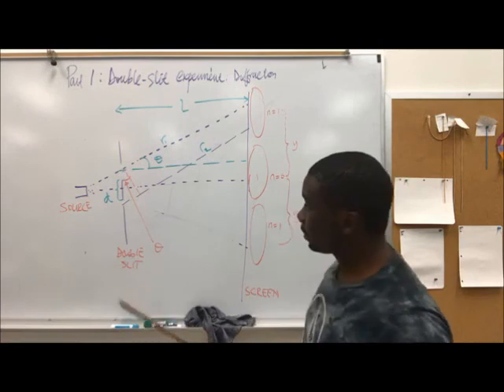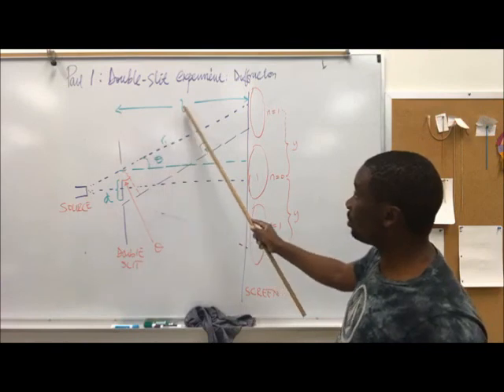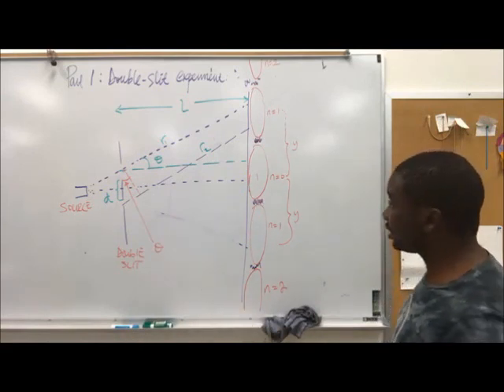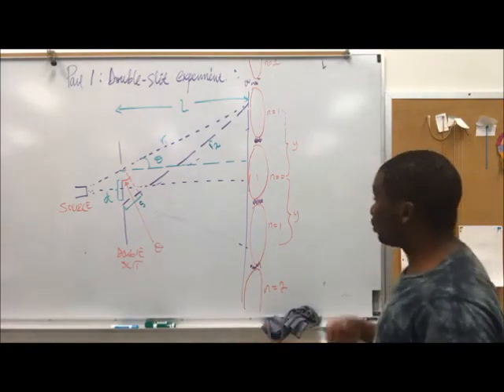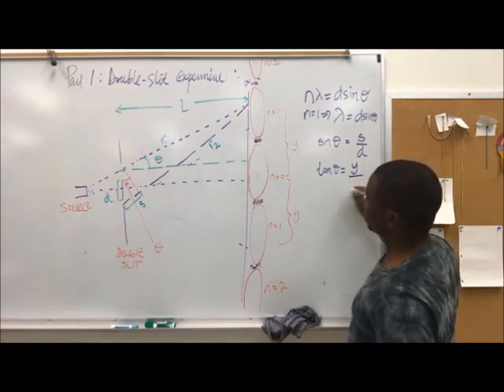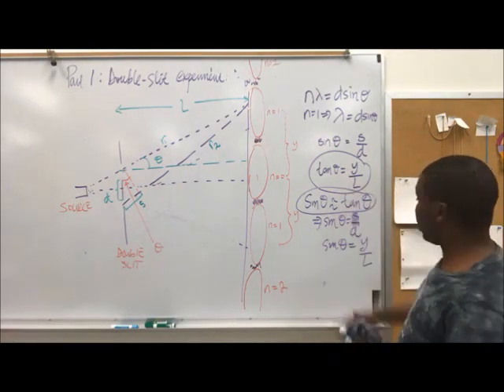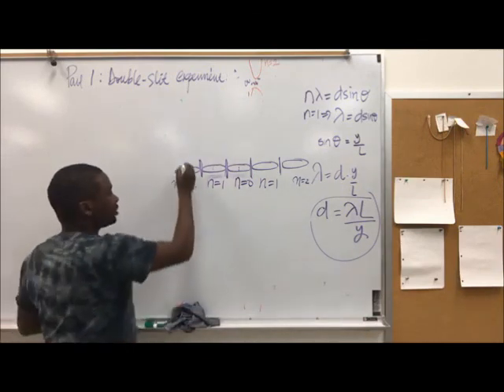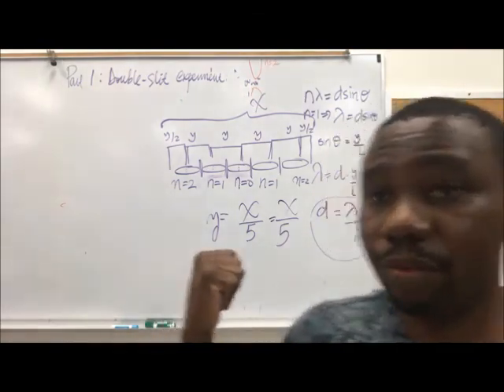DOUBLE SLIT EXPERIMENT PRE LAB LECTURE